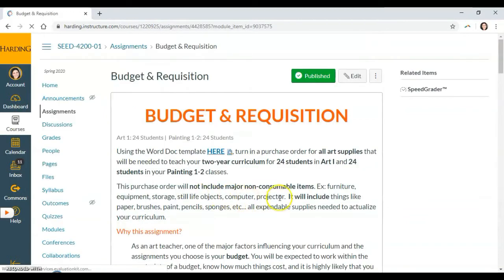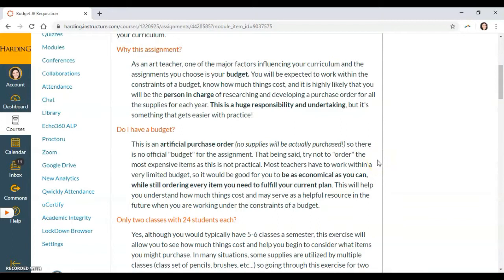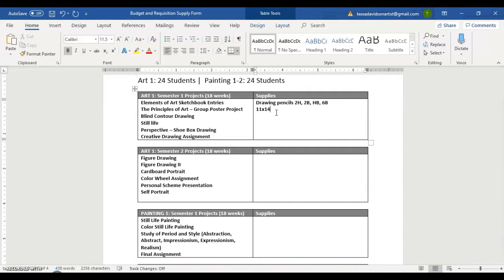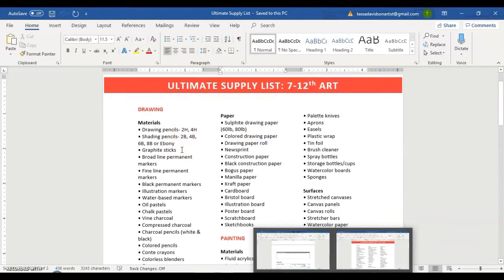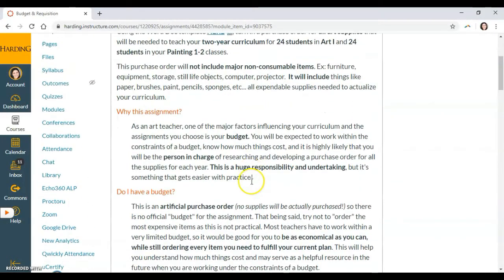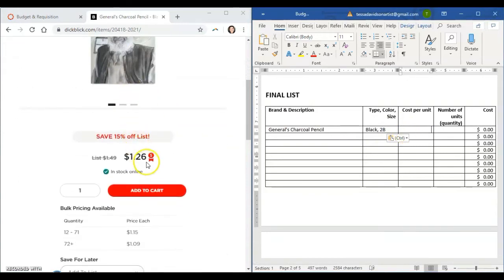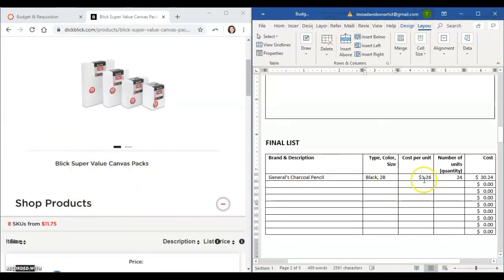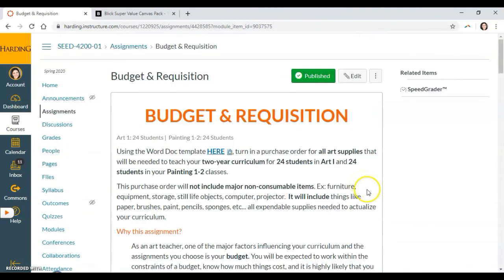Filling Out the Budget & Requisition for High School Art